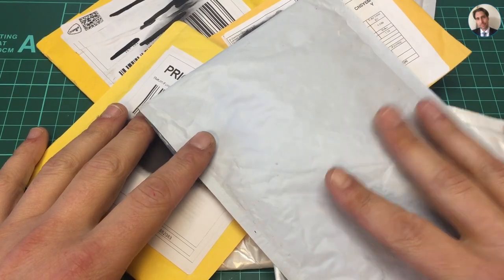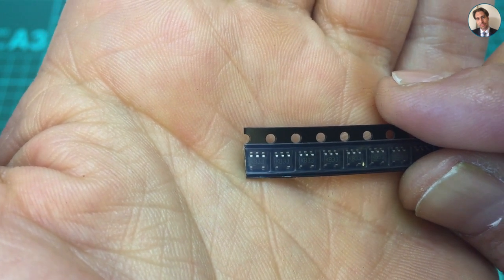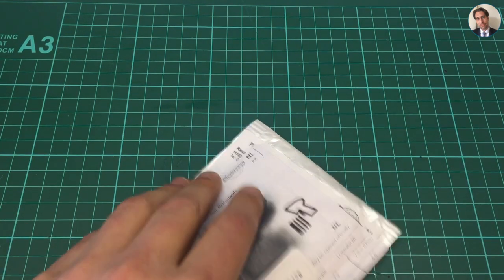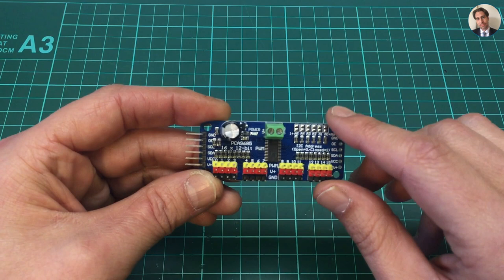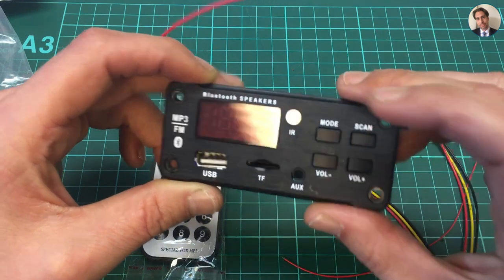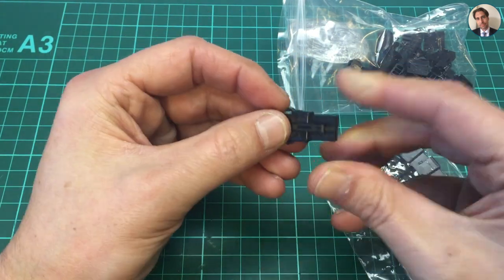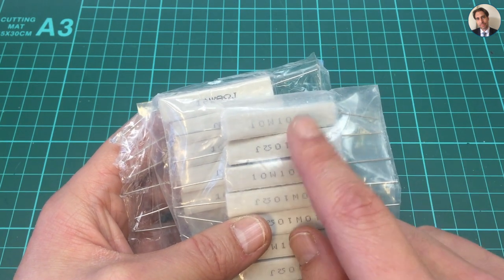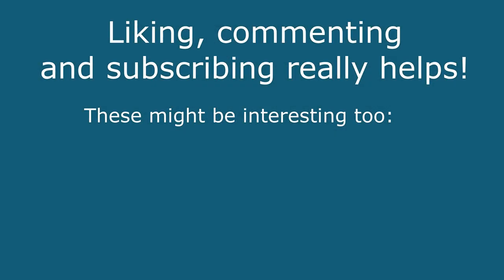This is not what I ordered! (Postbag #9)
Links of the items in this video are below.

INA219 GY-219 Current Sensor Module I2C ($1.13)

MIC5205-5.0YM5 SOT23-5 ($1.84)

50PCS M2 Hex Socket Screw 304 Stainless Steel 2mm*6mm ($3.74)

16 Channel 12-bit PWM/Servo Driver-I2C interface PCA9685 ($1.72)

10PCS OPA2134UA SOP8 ($2.31)

Bluetooth MP3 WMA Decoder Board USB TF AUX FM Audio Radio Module ($2.99)

20PCS JST SM Connector Plug Female and Male Housing 4Pin (US $1.64)

10pcs 10W 5% Cement Power Resistor 8 and 10 Ohm ($2.17)

13 in 1 USB Tester ($4.90)
Get in touch with me